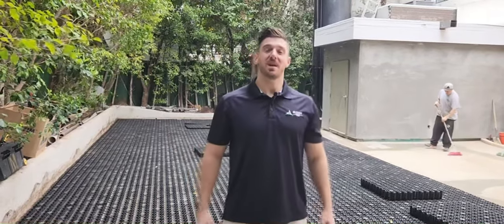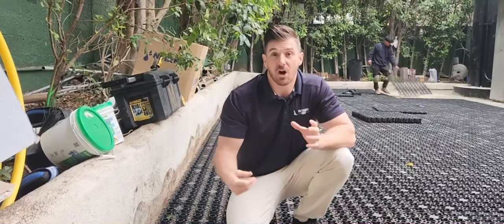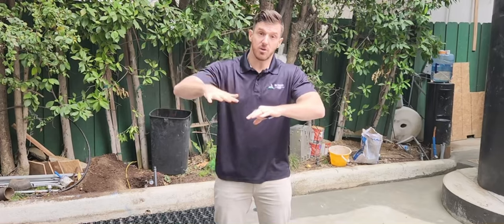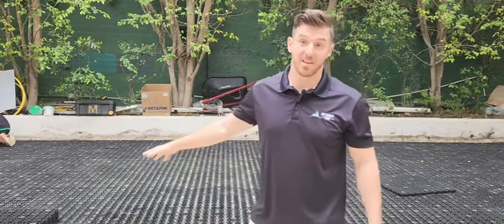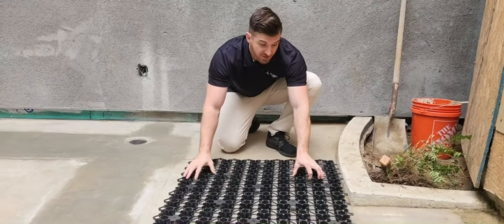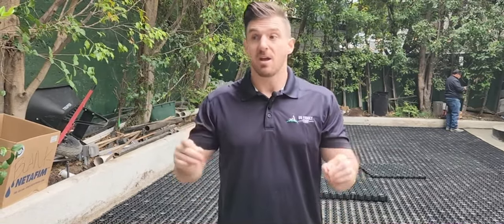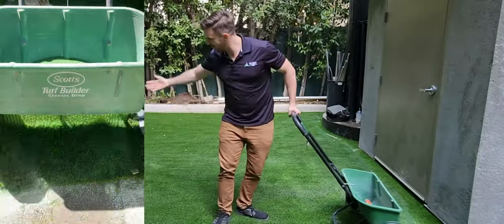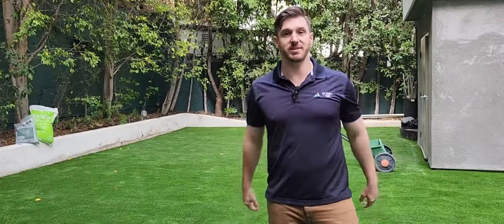Installing turf onto concrete ? Use a geo-cell or air drain !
Welcome to our educational video on installing artificial turf onto concrete using the innovative Geo-Cell or Air Drain system. As a leading artificial turf installation company, we're excited to guide you through the benefits and installation process of these groundbreaking solutions that enhance drainage and performance for your turf.

0:00 - Intro
0:09 - What is a Airdrain
0:29 - Why and When to use for artificial turf
1:00 - How to install (temporary and permanent)
1:29 - Our details and disclaimer
1:52 - Clipping in the tiles
2:32 - Pros and C ons
3:55 - Our thoughts on the material
4:29 - Seaming the turf together
5:10 - Infill

Video Highlights:
Introduction to Geo-Cell and Air Drain: Discover how the Geo-Cell and Air Drain systems revolutionize the installation of artificial turf on concrete surfaces. These advanced solutions provide exceptional drainage and help maintain optimal conditions for your turf.
The Power of Vertical Drainage: Learn how the Geo-Cell and Air Drain systems elevate the turf above the subfloor, creating a 1-inch air void that allows air to circulate and water to rapidly pass through. This innovative design helps keep the surface temperature lower and prevents water buildup.
Benefits of Air Drain: Understand the multiple advantages of using Air Drain, including its ability to separate artificial grass from the concrete subfloor. This feature is especially beneficial for pet owners as it directs waste to predetermined drainage, reducing odors and preventing bacterial buildup.
Versatility and Use Cases: Discover the versatility of the Geo-Cell and Air Drain systems. These solutions are suitable for both residential and commercial spaces, as well as pet day care centers, commercial kennels, and more.
Installation Process: Watch a step-by-step demonstration of how to install the Geo-Cell or Air Drain system underneath artificial turf on concrete. Learn about proper alignment, securing methods, and ensuring optimal performance.
Enhancing Safety and Aesthetics: Understand how using the Geo-Cell or Air Drain system contributes to a stable surface area and consistent playability. By minimizing infill migration and enhancing drainage, you're creating a safer and more enjoyable outdoor space.
Conclusion: By the end of this video, you'll have a thorough understanding of how the Geo-Cell and Air Drain systems can transform your artificial turf installation on concrete surfaces. Whether you're a homeowner or a commercial property owner, these solutions offer performance-enhancing benefits.

▬ About US Family Turf ▬▬▬▬▬▬▬▬▬▬▬▬
At US Family Turf, we are a locally owned and operated business that understands the importance of quality turf installation. We are dedicated to helping families everywhere get more out of their outdoor space with the best artificial turf available.  Our commercial sector prides itself on installing sports fields and kids playgrounds that are functional and up to the strict requirements needed by government organizations.